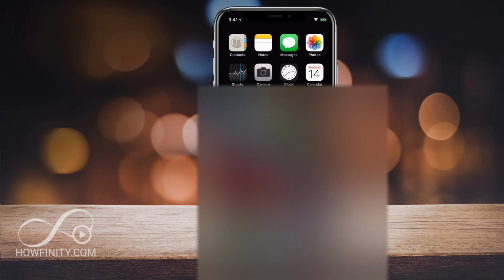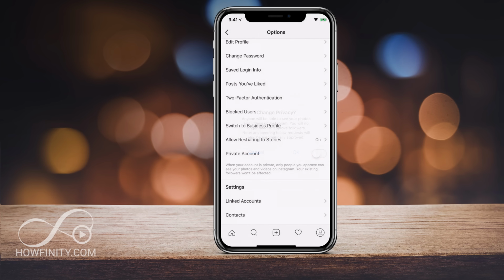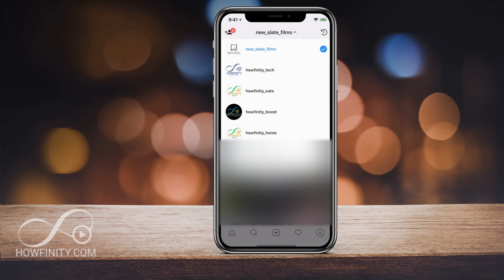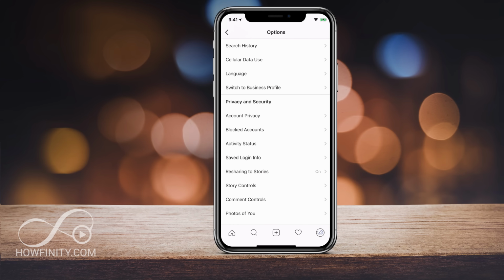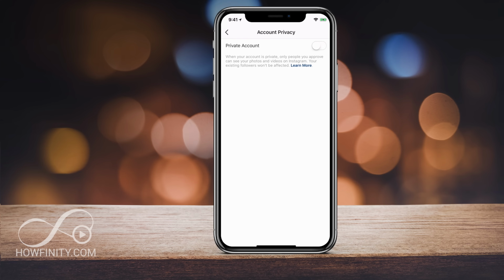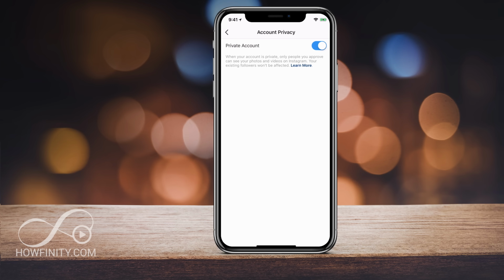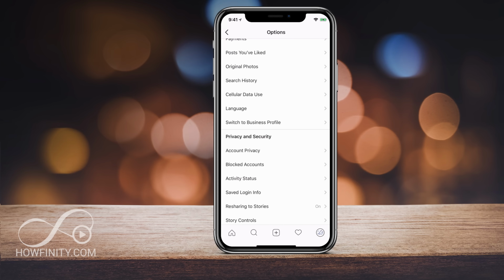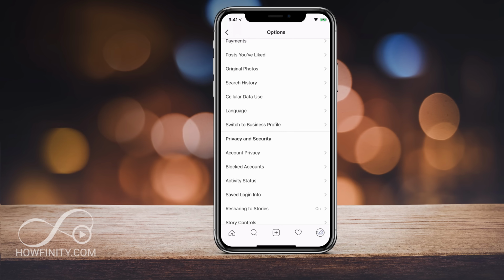How to Make Your Instagram PRIVATE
You can make your Instagram private through the Instagram settings, so your video or photos will only be visible to followers that you allow to follow you.  A private Instagram account can be made public in the settings at any time.

Depending on your Instagram account, there are a couple of places in the settings option for the privacy option.  I'll show you both in this video.